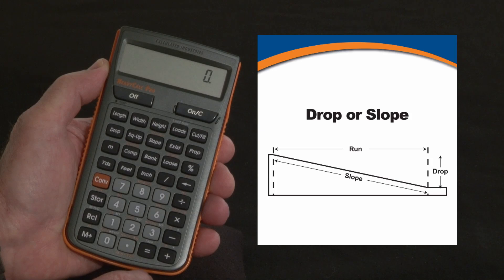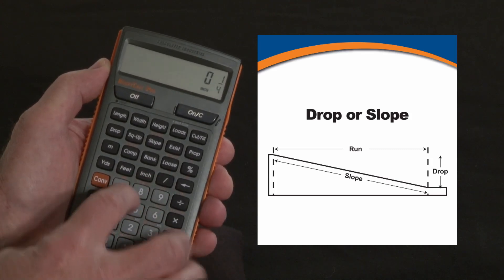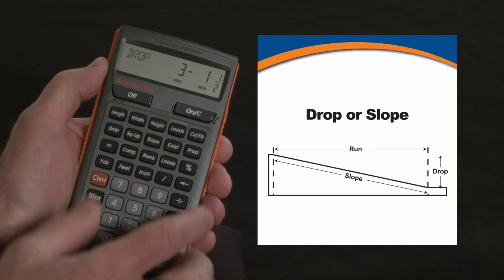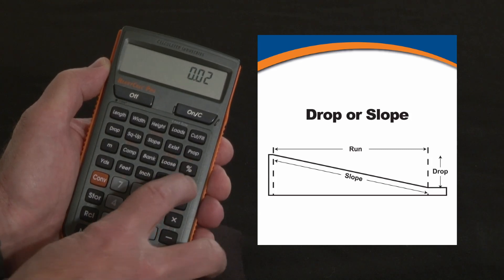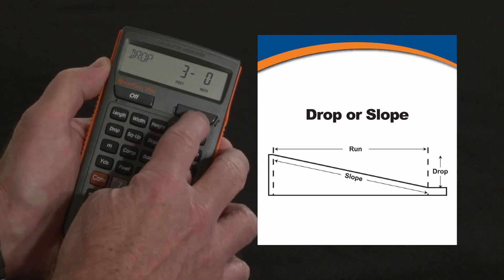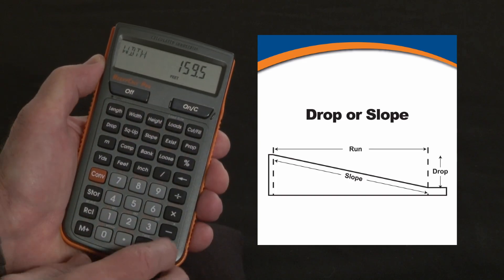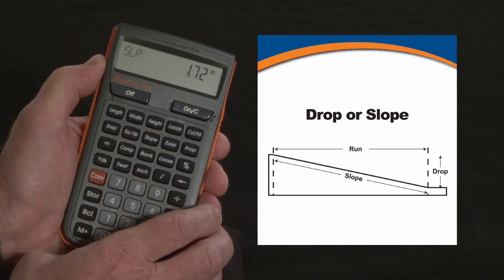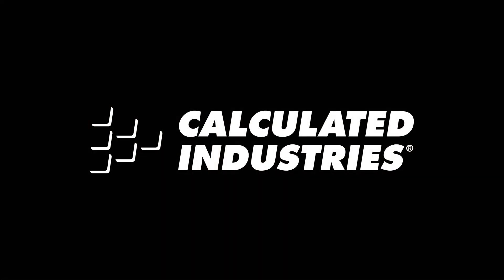HeavyCalc Pro Drop, Slope and Percent Grade Calculations How To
See how the HeavyCalc Pro contractor calculator's built-in Drop key lets you quickly and accurately calculate the drop or fall or slope or percent grade of any lot, pad, trench or drain pipe. If it's got a slant to it you can calculate the rise or fall in inches per foot, % grade or slope ratio. This quick demo briefly shows how to use this heavy construction math power tool to do all your design, estimating and jobsite calculations far more quickly, simply and accurately to improve your productivity and profitability.